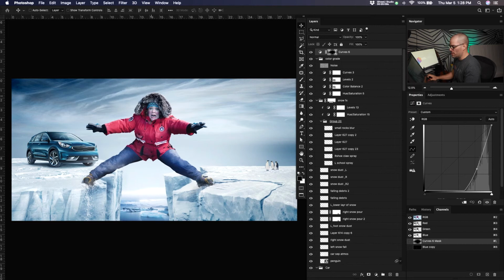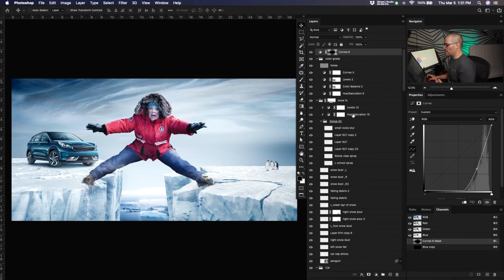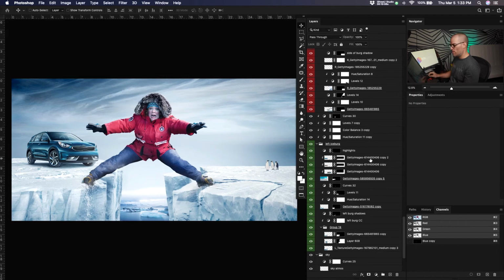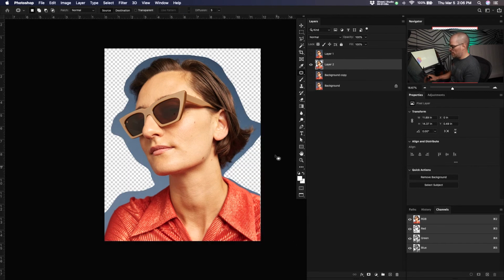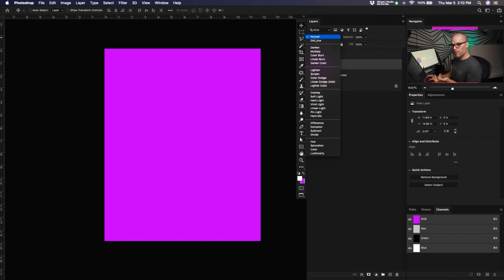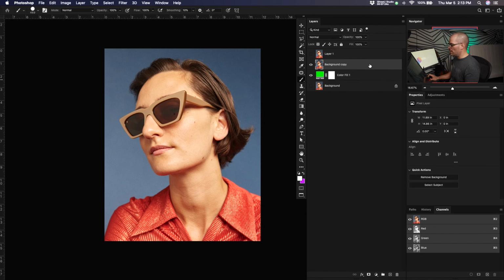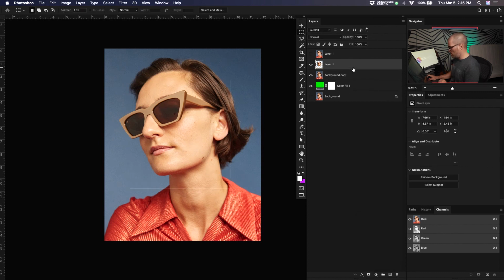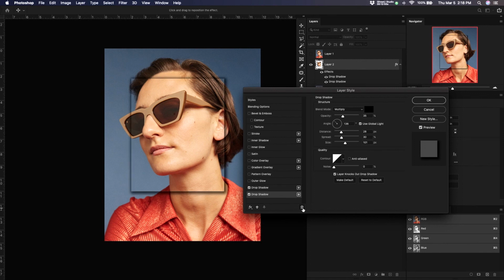Adobe Photoshop Tutorial 2020: LAYERS Lesson 4 pt 1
In this 2 part video, Rick Navarro from Pixel Laundry goes over the Layers pallette in Photoshop.

Lighting:
Garage Lights Tanbaby Garage Light

Softbox:
Neewer 47"/120cm Octagonal Speedlite

Camera:
Canon 5D Mark II

Chair for sitting long hours:
Herman Miller Classic Aeron Task Chair:

The advice, guidance, and principles outlined in all content produced by Pixel Laundry LLC, Ricardo Navarro, and other encompassed entities are not guaranteed to be appropriate for your unique situation or business. We recommend that as a consumer, you exercise your due diligence and research any and all strategies recommended to you before adopting them in your own business. Pixel Laundry LLC, Ricardo Navarro, and other encompassed entities are not responsible for any damages that result from an effort to implement the information provided in this or any other video, article, social media post, and related publications. Your use and viewing of any materials and videos published by Pixel Laundry LLC, Ricardo Navarro, and other encompassed entities confirms your acknowledgement and agreement that Colorado law will apply to any and all disputes related to the aforementioned entities and that Colorado will serve as the venue for any for any disputes, claims, and litigious activities related but not limited to the materials produced by Pixel Laundry LLC, Ricardo Navarro and other encompassed entities. Pixel Laundry LLC, Ricardo Navarro and all other associated persons including but not limited to independent contractors, employees, and affiliates, research and review all content for this site to the best of their abilities but make no guarantees, representations, or warranties as to the complete accuracy and inclusion of all relevant information for each video, including but not limited to all video streams, suggested and provided links and resources. All parties specifically disclaim any implied warranties of merchantability or fitness for any and all purposes.